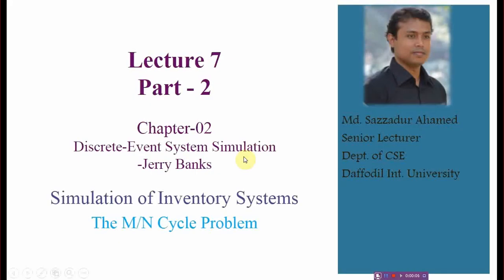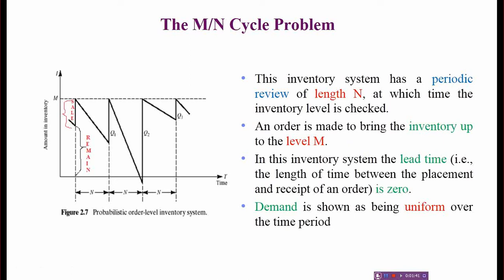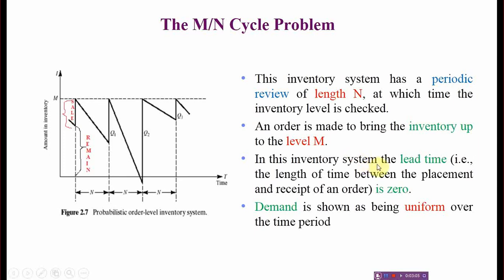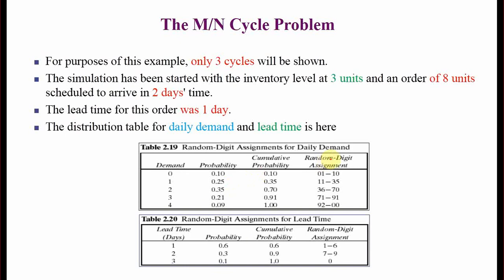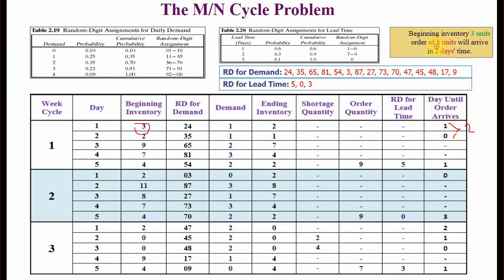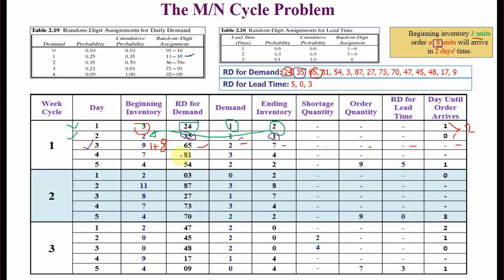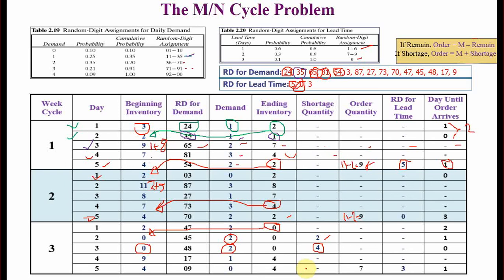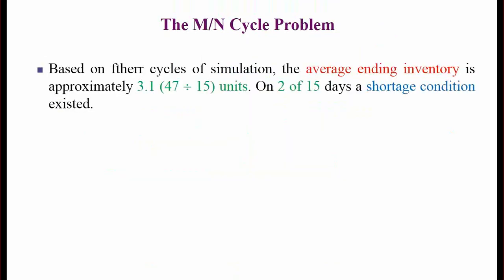N/M Cycle Problem, Inventory Management System, Simulation and Modeling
Inventory Management Simulation, Simulation and Modeling